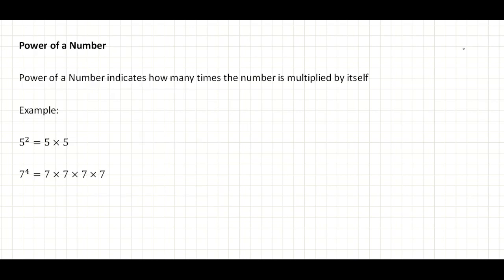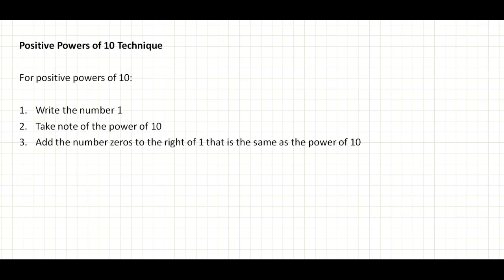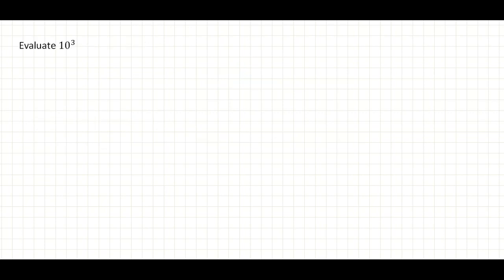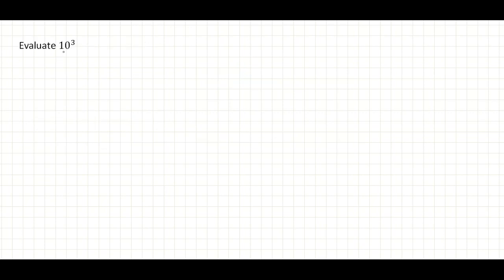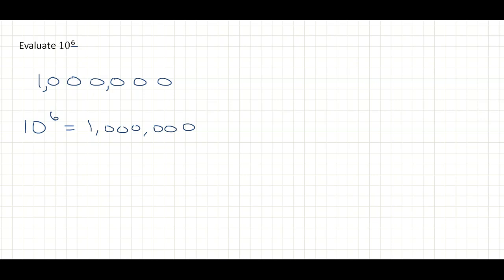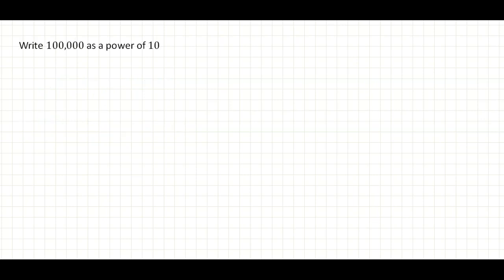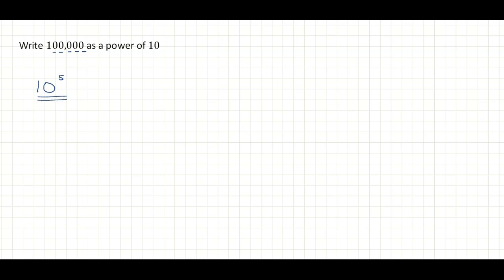Positive Powers of 10